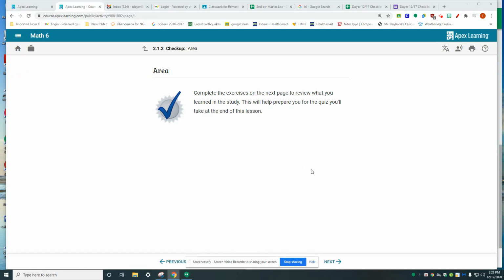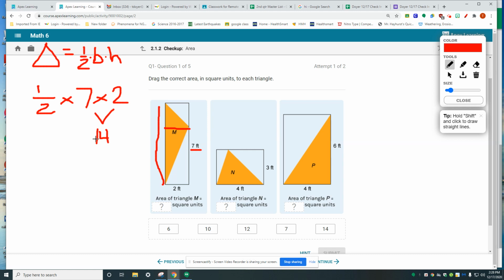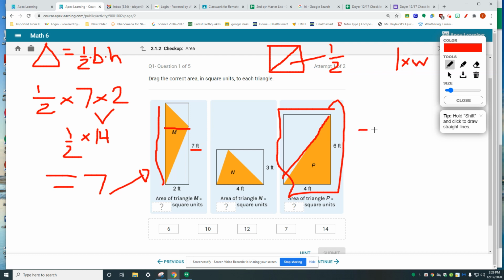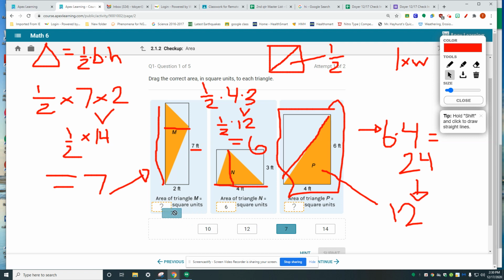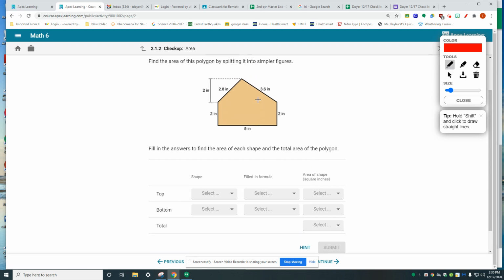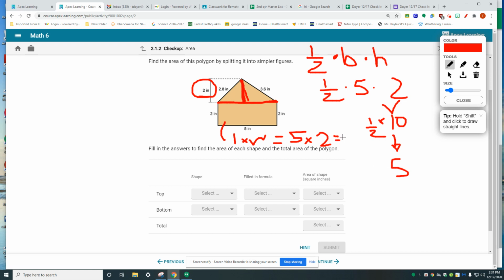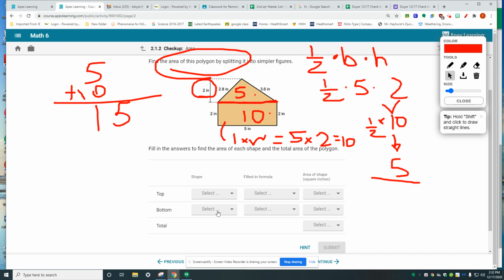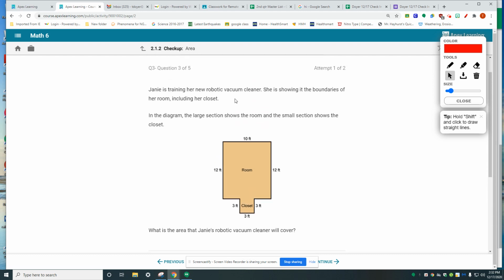math 2.1.2 help